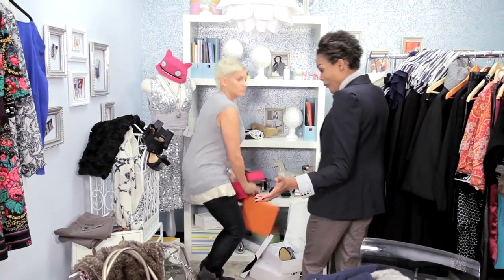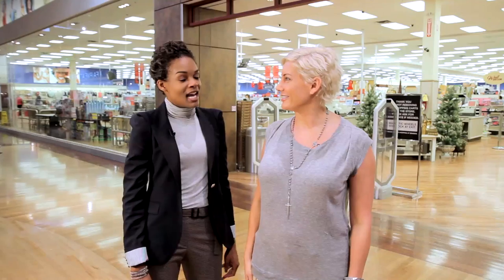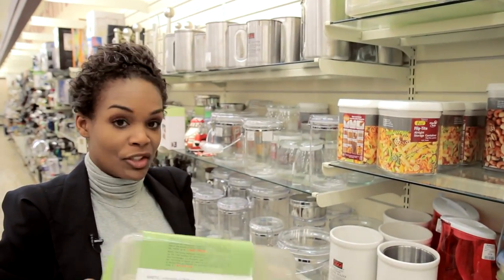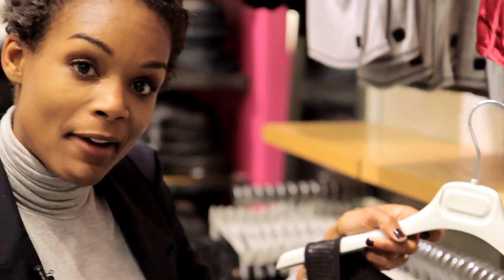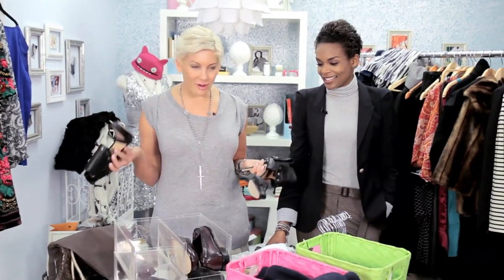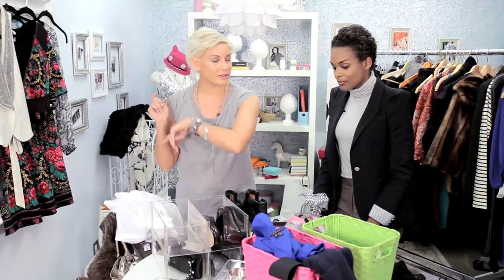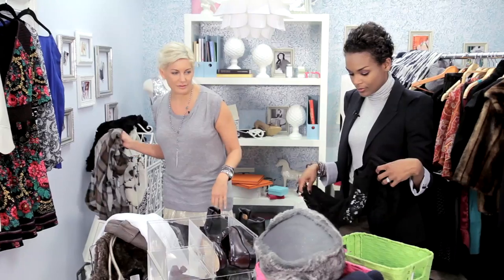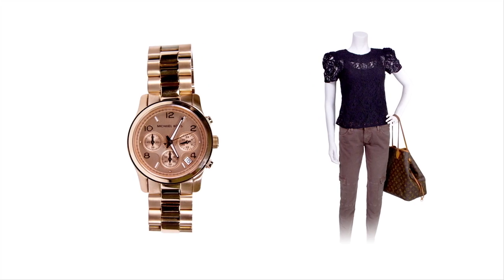Closet Cleanout - Style Agents - Vaughan Mills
Is your closet taking on a life of its own? Afiya and Janette show you how to whip things into shape, shed the dead weight of out-of-fashion or ill-fitting outfits, and breathe new life into old favourites with a few new trend pieces.